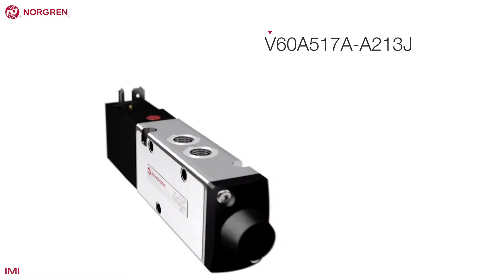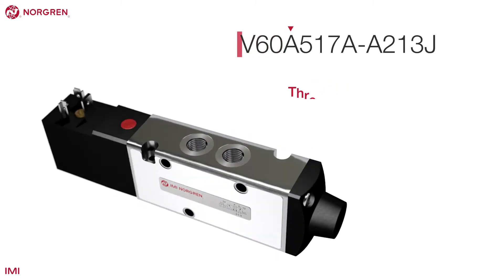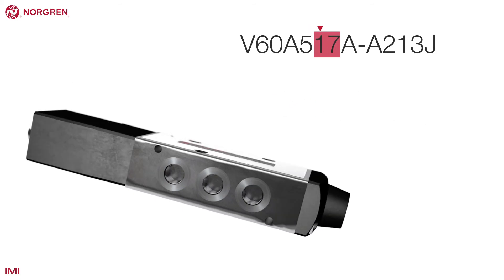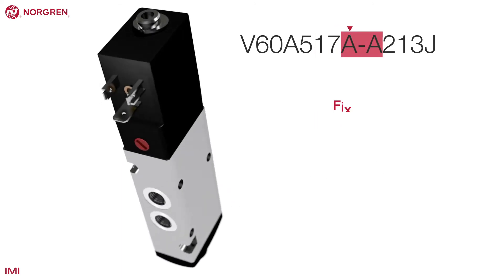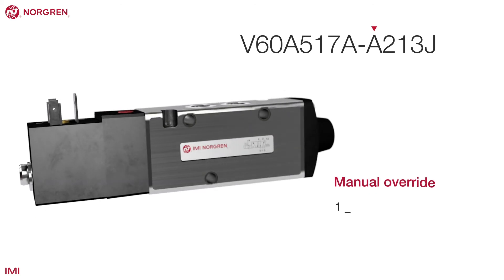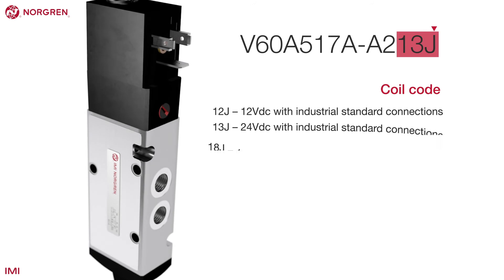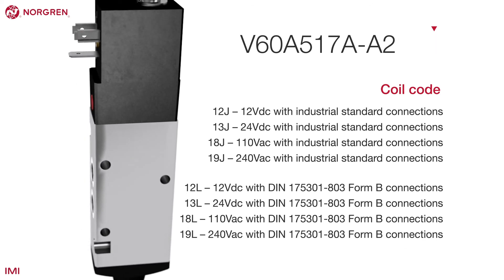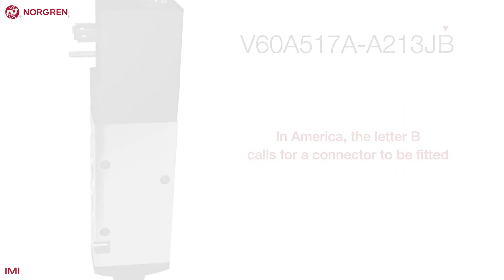Norgren Control valve part numbers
An overview of the Norgren control valve part numbering system. to find out more.